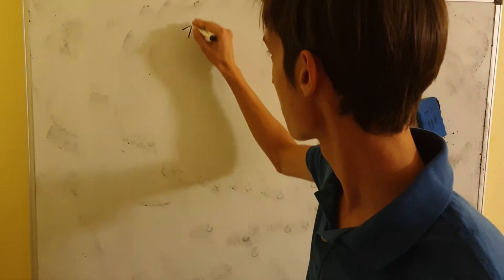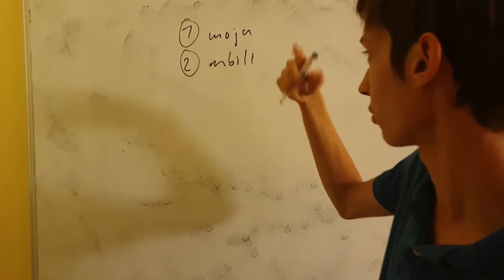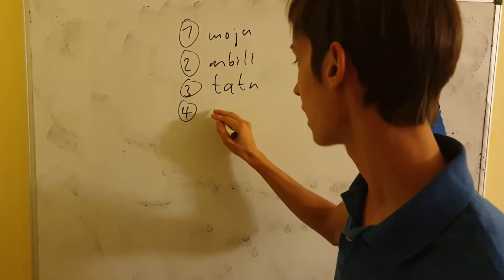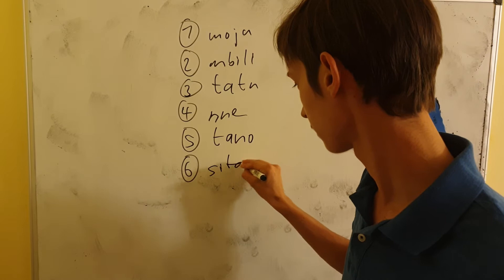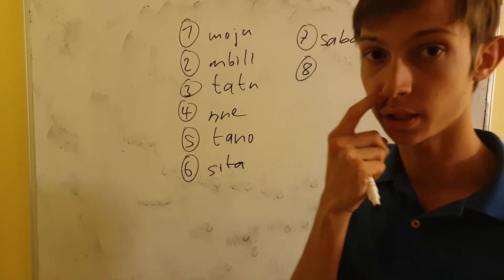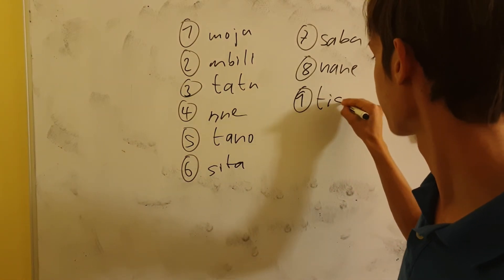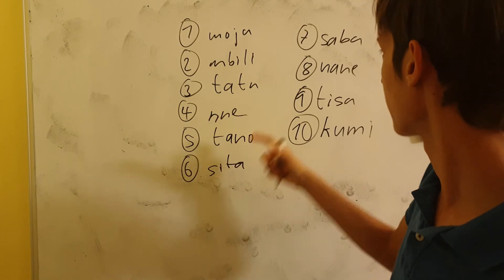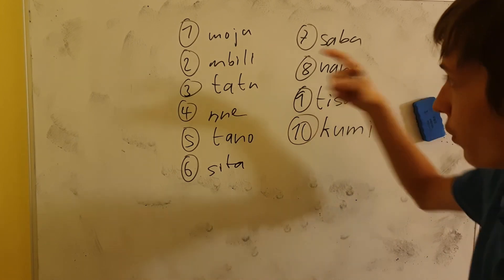Swahili - numbers 1 to 10